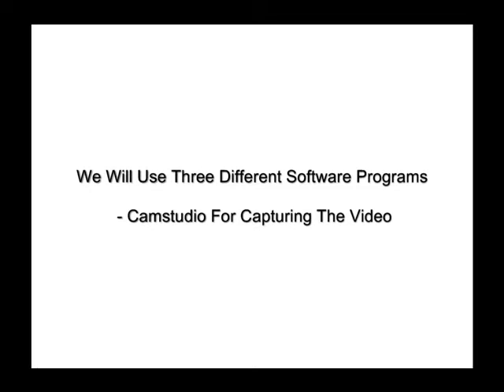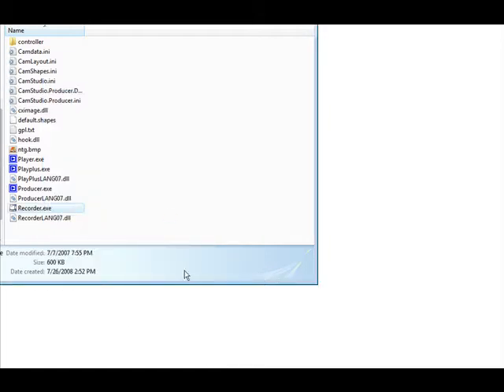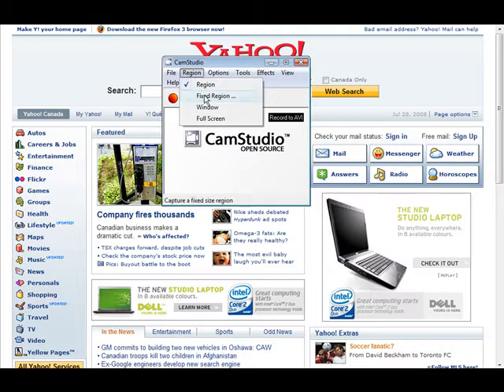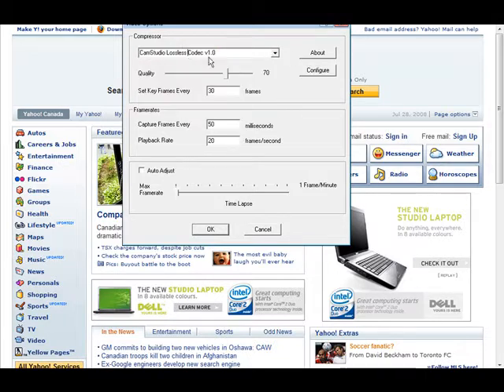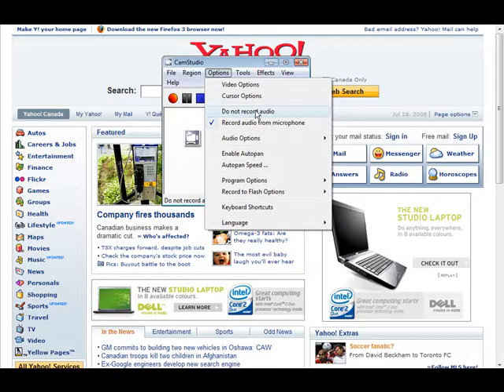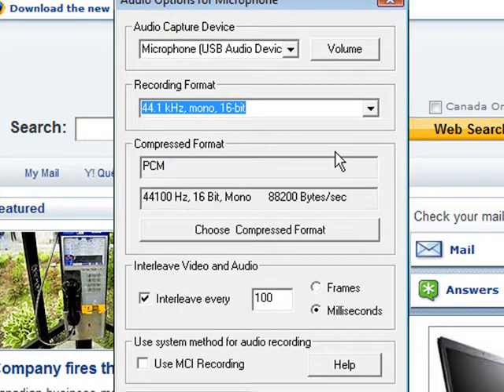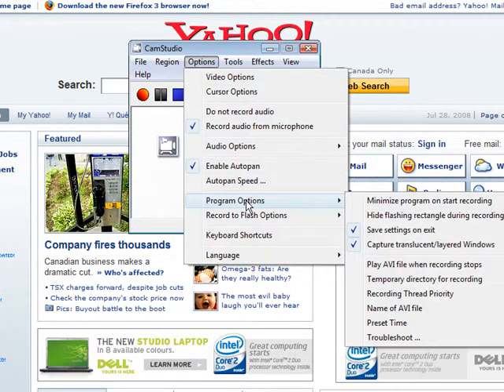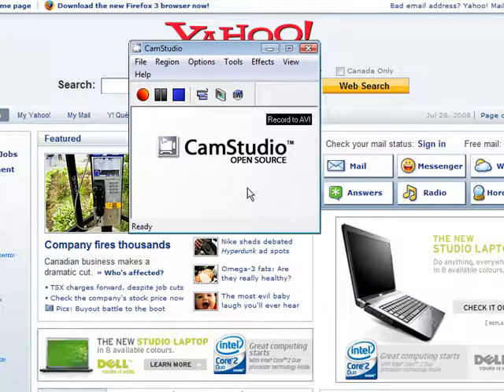How to Create Quality Screencapture Videos 1 of 4